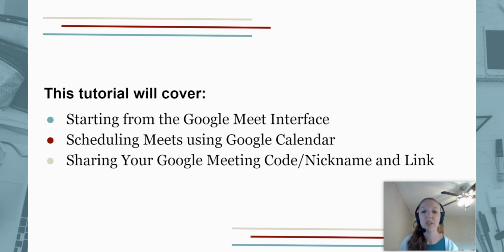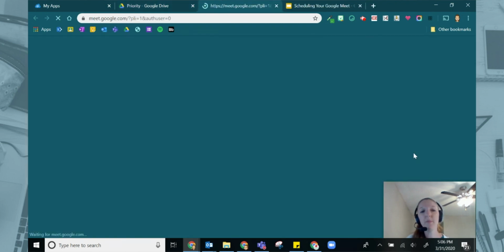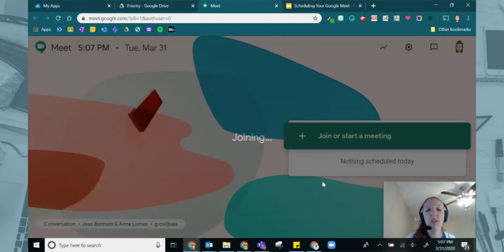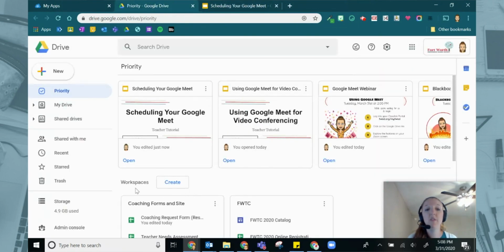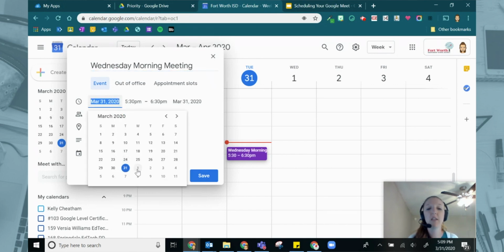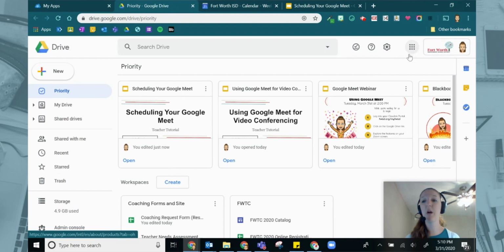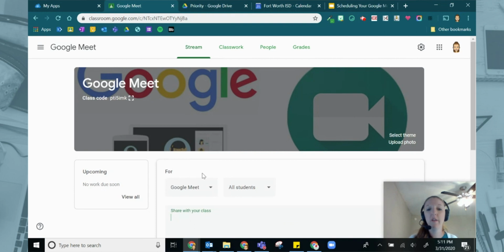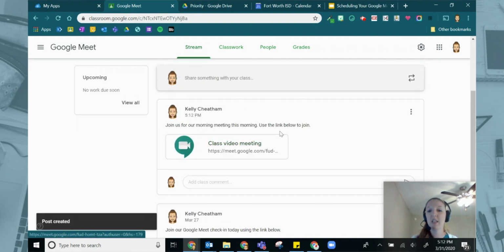Scheduling Your Google Meet